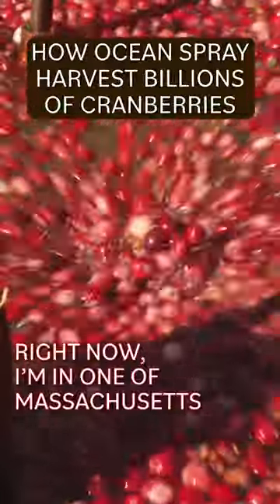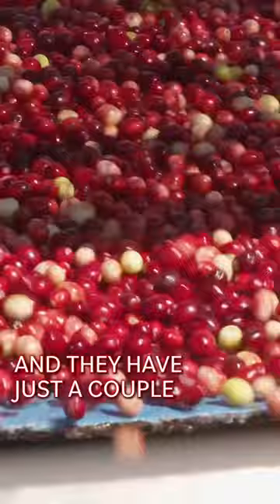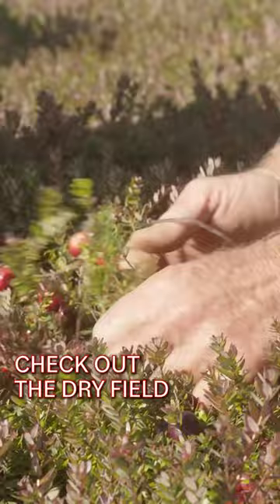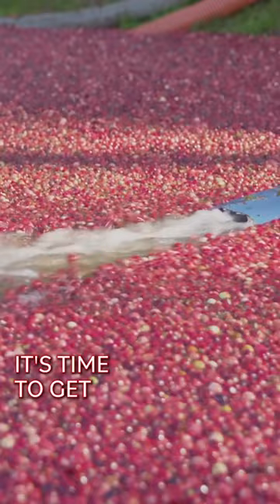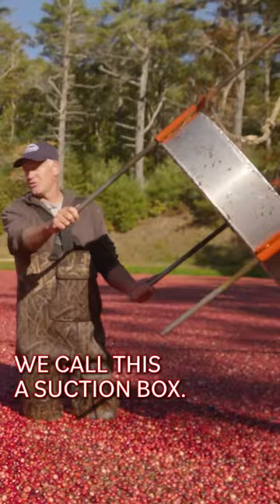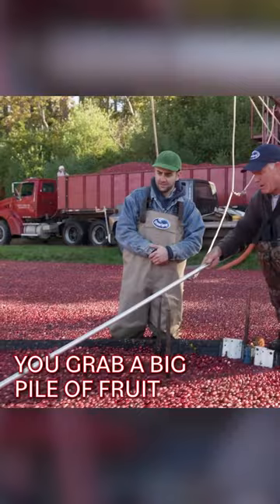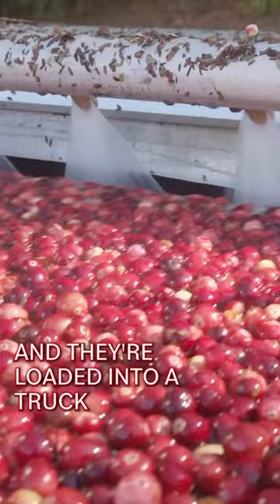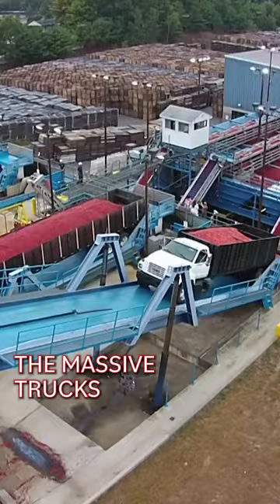How Ocean Spray Harvests Cranberries for its Iconic Cranberry Sauce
Follow Eater’s Daniel Geneen as he heads to Keith Mann’s cranberry farm in New England to learn about the process behind Ocean Spray’s cranberry harvesting operation.